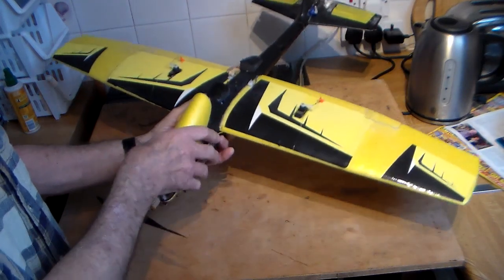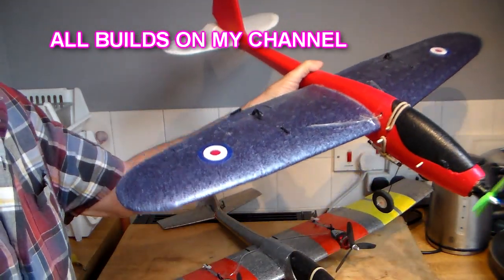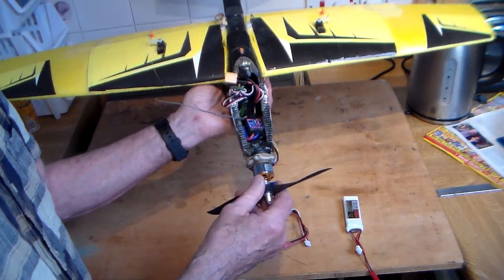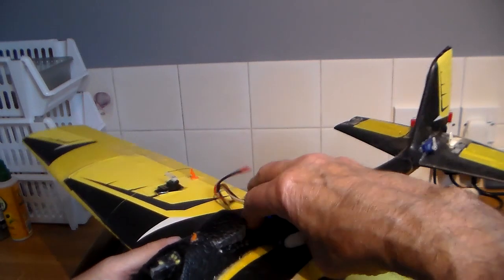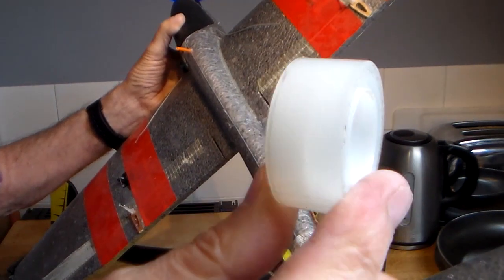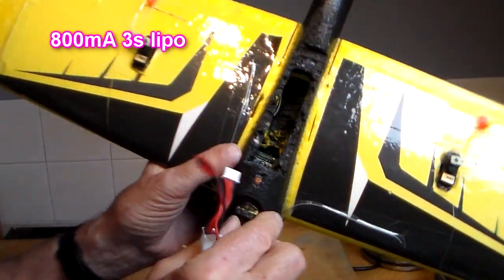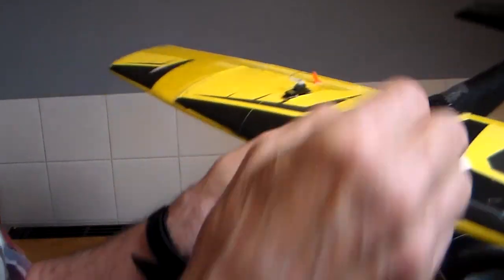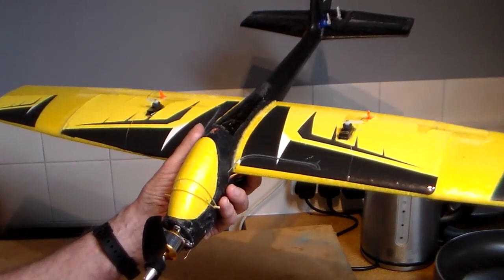My first Lidl RC conversion needed a makeover (I've now made 8 builds) - Plus a Top Tip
My first ever Lidl RC build was 2019, (I've now made 8) and it was a bit rough. Big motor,  heavy build and very scruffy. It needed a rethink. Chopped the nose to make it easier to get CG right and use a smaller battery and it was a success. But where did I hide the battery?
Plus, don't use cross weave filament tape on ailerons!
Note: it really needs a smaller propeller if I use the 800mA 3s, but OK with the 1000mA 2s.
00:00 Introduction
01:30 The plan
02:30 Nose surgery
03:26 Success
03:48 A TOP TIP
05:11 But where is the battery now?

Parts list:
Full parts list. Motor for 'heavy' build as shown, plus speed controller AND propeller here for just £14 or less !!!
Smaller Motor lighter build, Motor Emax RS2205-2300
propellers  2 Pairs LDARC 5x4.5x3 5045
20A ESC Speed controller
4 x 9 gms servos
You obviously need a receiver and transmitter.
I use Flysky fs i6 which is a good 20 channel budget 2.4 Ghz transmitter.
FlySky i6 with a receiver